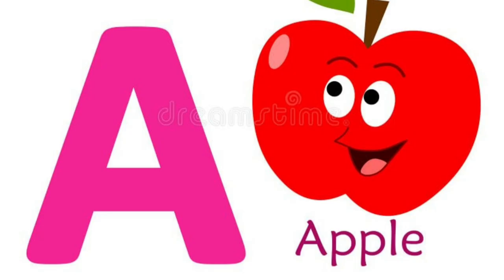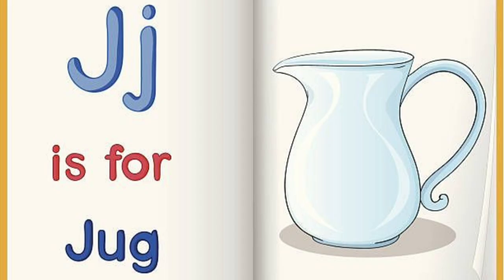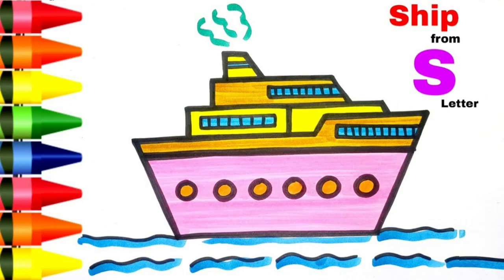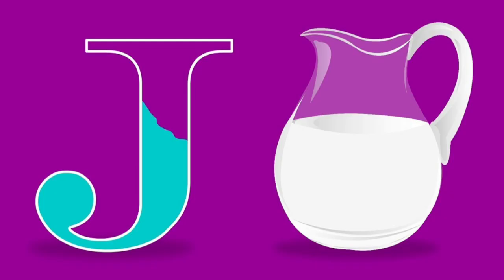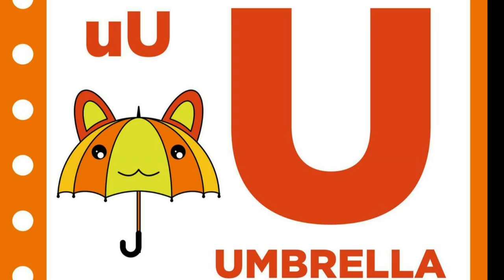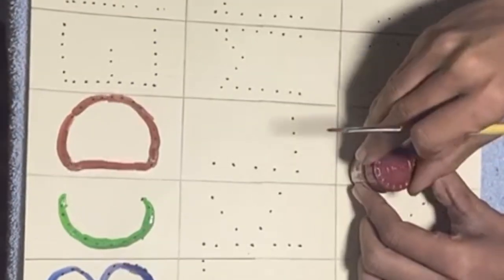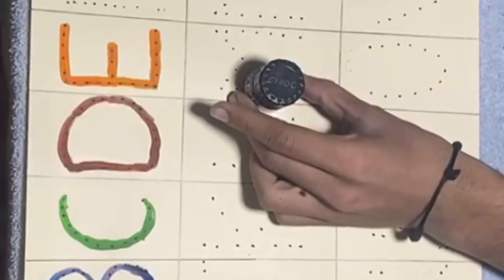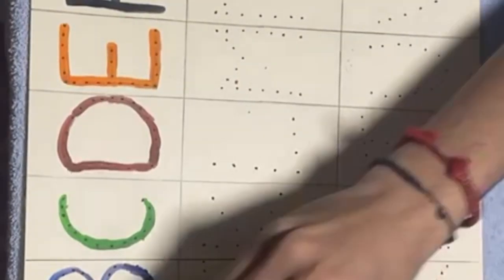Phonic song with two words - with balloons and animal | nursery rhymes l kids poem l part 3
kids abc,
kids abc learning,
kids abcd,
kids abc videos,
kids abc games,
abc baby-kids songs and nursery rhymes,
abc kidz india,
song for kids- abc alphabet,
the alphabet for kids. abc song. alphabet song,
youtube kids. videos abc,
abc rhymes for kids- abc alphabet and song- lil zarish
3rd and 4th abcd,
world countries from a to z,
a to z klt,
the a to z aalphaabet song,
a for z for words,
a to z full alphabet,
a to z map,
countries by alphabetical order,
abc in a second,
abc song 26 letters from a to z,
abcd in number wise,
3 and 4 abcd,
3rd alphabet of english,
v saying english alphabet,
3rd abcd a to z,
4th alphabet of english,
4 abcd,
4th abcd,
50 states in alphabetical song,
alphabet in four line,
alphabet in different country,
1 to 16 counting,
abcd alphabet number wise,
abc in alphabetical order,
abc starting from c,
abc around the world,
world alphabet song,
v speaking english abcd,
abc song country of the world,
abc in alphabet city,
abc for a,
x abcd,
abc military alphabet,
abc acknowledgement of country,
abc from different countries,
f abcd,
f in the alphabet,
abc for a gc,
abc notice games like the alphabet,
countries of the world alphabet,
country of the world abc,
countries from each letter,
abc united states song,
abcd for language,
abc stands for,
american alphabet a to z,
alphabet song american version,
abc not in order,
the alphabet in the world,
abc countries alphabetical order,
countries abcd,
abcd allowance,
abc random services,
abc full alphabet,
the letters of the abcs,
abc united statesu